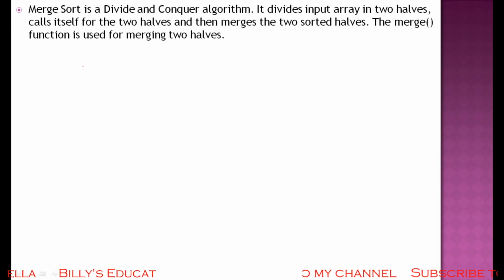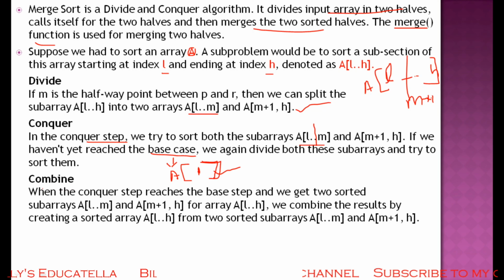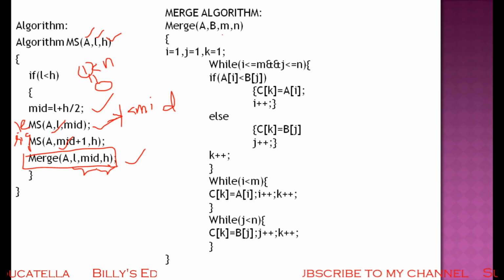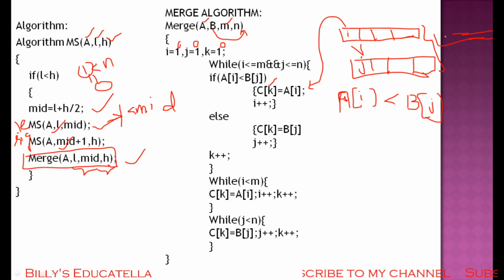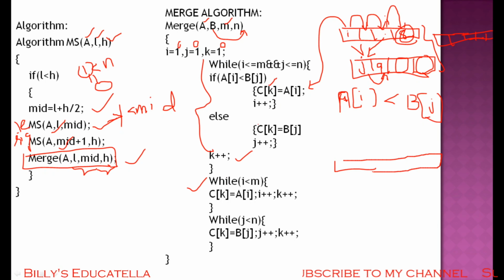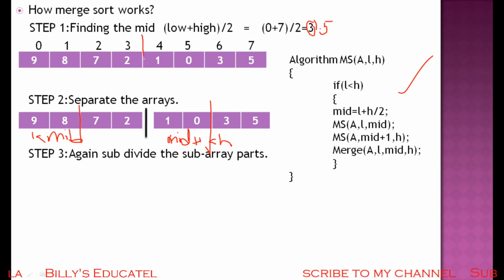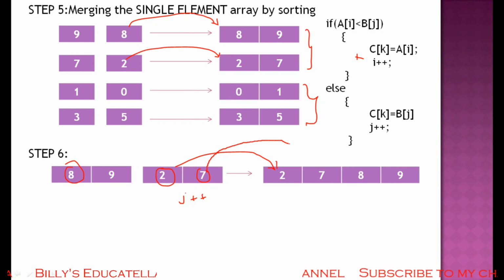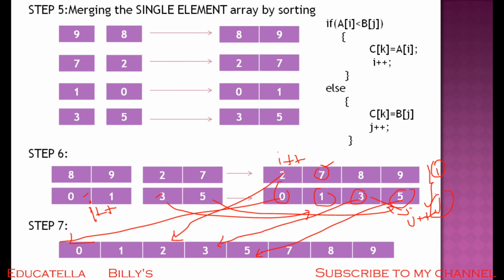1.4 MERGE SORT ALGORITHM(MERGE ALGORITHM,EXAMPLE)-ALGORITHMS